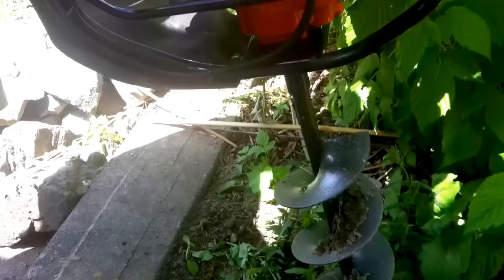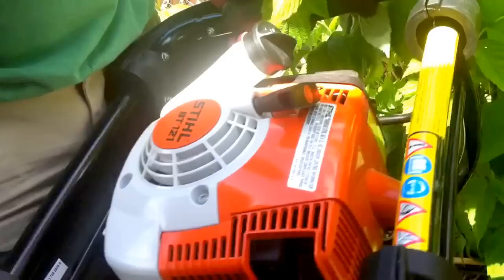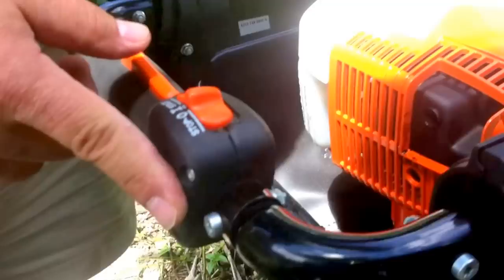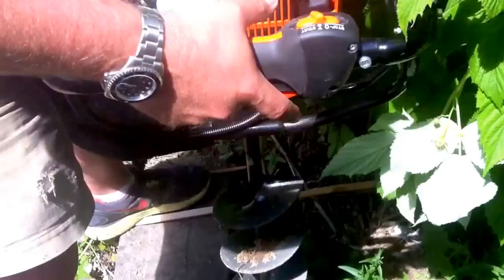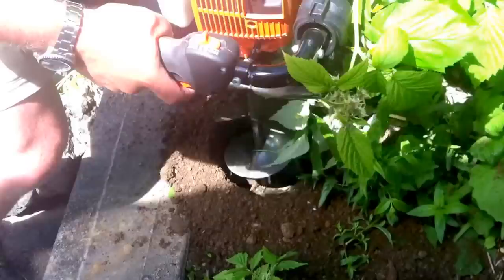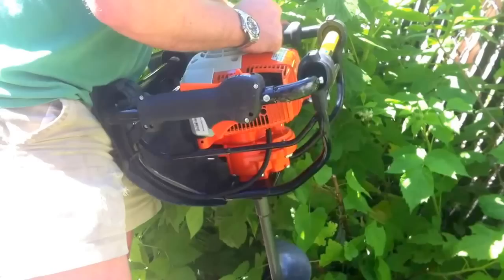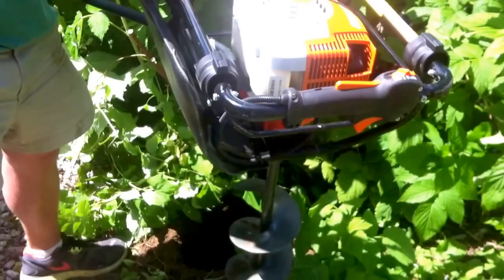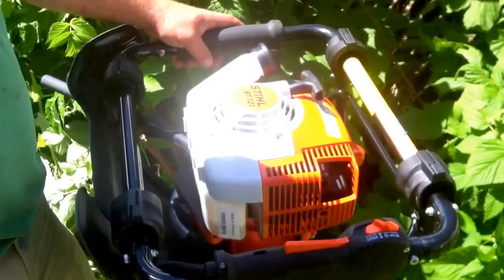Stihl BT 121 Auger Demonstration and Quick Discussion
At about 20 pounds, 190 RPM, and powered by a little over 30cc engine, this little unit really works as designed.  and if you like it and or find it it helpful, let us know.  Thanks.